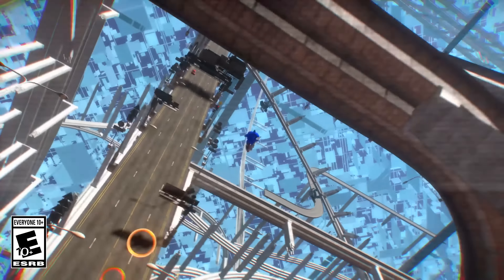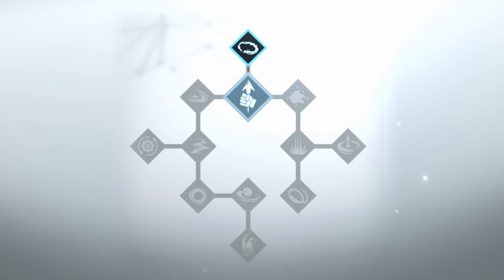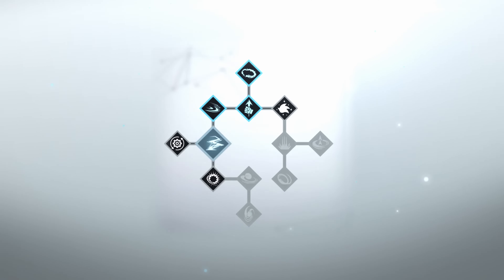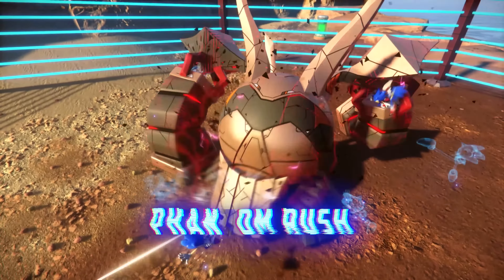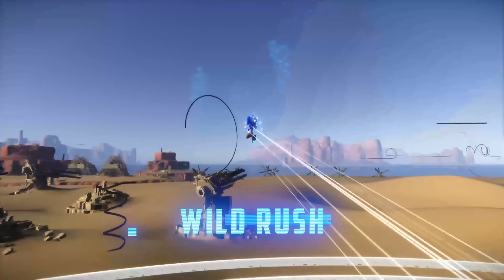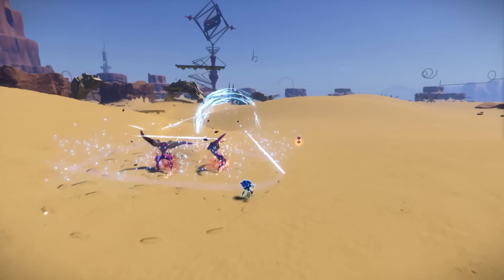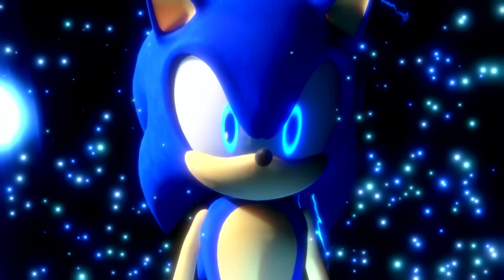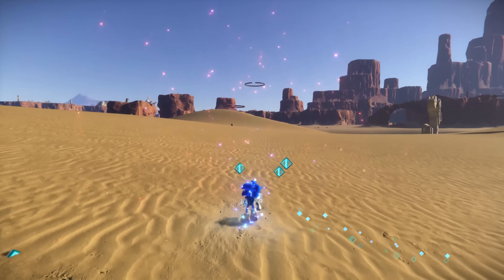SONIC FRONTIERS COMBAT & UPGRADES OVERVIEW - 4K ULTRA HD 60FPS